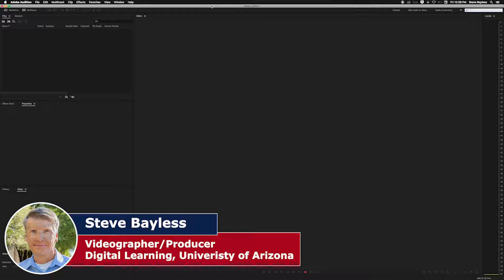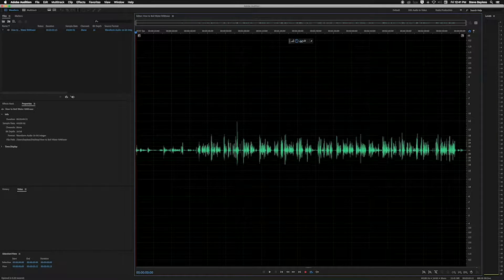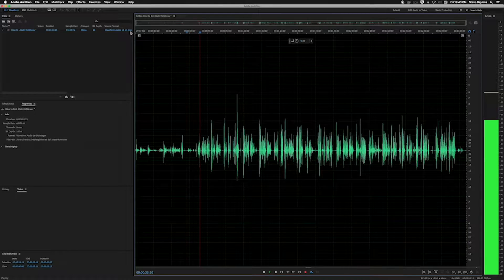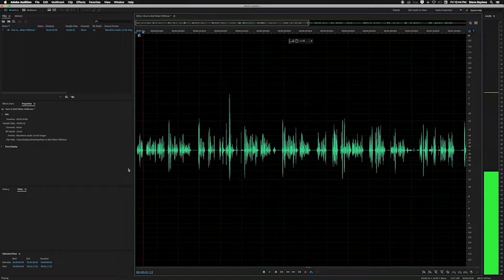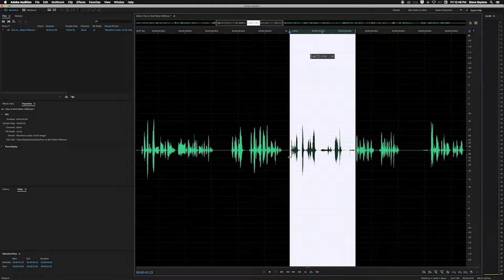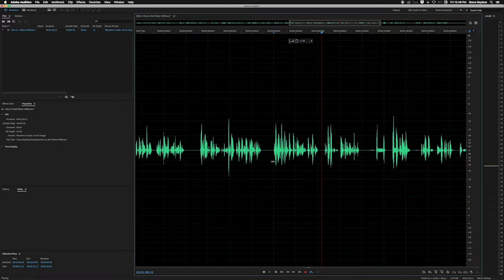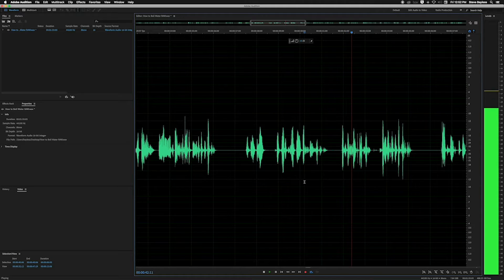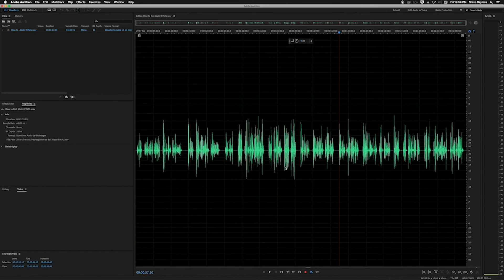Intro to Basic Audio Editing with Adobe Audition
To learn more about Adobe Creative Cloud at the University of Arizona and to see more tutorials